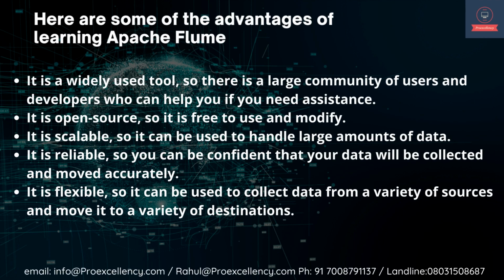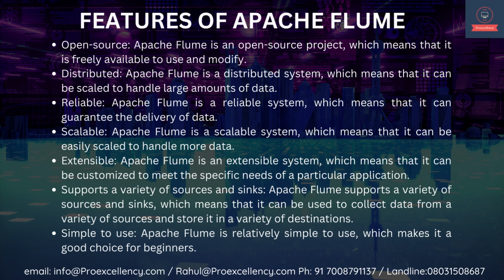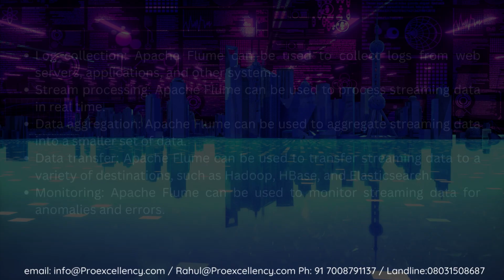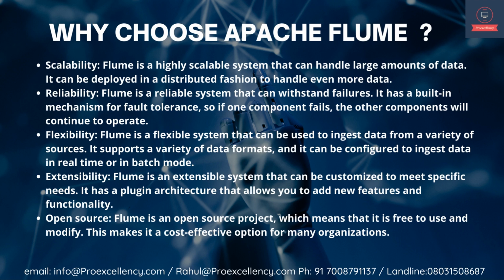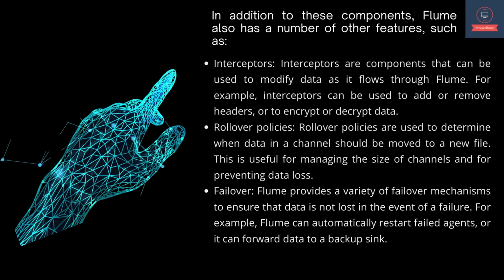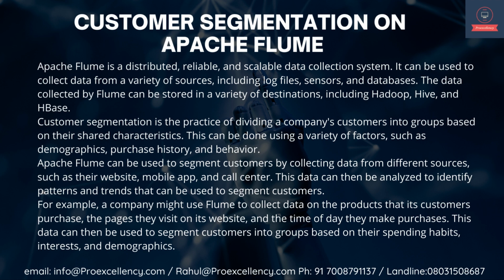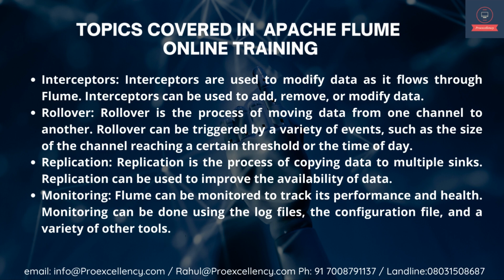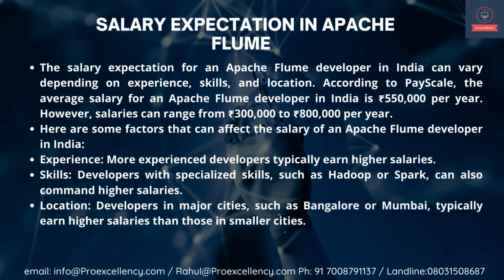Apache Flume online training | Apache Flume training from experts with Proexcellency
Welcome to our comprehensive Apache Flume Online Training, your gateway to becoming an Apache Flume expert with guidance from seasoned professionals. If you're ready to dive into the world of Apache Flume and harness its capabilities for your career or business, you're in the right place.

At Proexcellency, we're committed to providing the most comprehensive Apache Flume Online Training available. Our team of experts is dedicated to equipping you with the knowledge and skills needed to excel with this powerful data ingestion tool.

[Apache Flume] is a game-changer in the world of data ingestion and processing, and our Apache Flume training is designed to make you proficient in using it. Whether you're new to Apache Flume or looking to enhance your existing skills, our courses cater to learners at all levels.

In this video, we'll provide you with a glimpse of what our comprehensive Apache Flume Online Training entails. We cover essential topics such as

Introduction to Apache Flume: This topic covers the basics of Apache Flume, including what it is, why it is used, and its architecture.
Flume components: This topic covers the different components of Apache Flume, such as sources, channels, and sinks.
Flume configuration: This topic covers how to configure Apache Flume, including its sources, channels, and sinks.
Flume data formats: This topic covers the different data formats that Apache Flume can support, such as text, JSON, and XML.
Flume security: This topic covers how to secure Apache Flume, such as using encryption and authentication.
Flume troubleshooting: This topic covers how to troubleshoot Apache Flume, such as identifying and fixing problems.
Flume best practices: This topic covers some of the best practices for using Apache Flume, such as designing scalable and reliable pipelines.
Flume in the real world: ,

 ensuring you gain a deep understanding of Apache Flume's capabilities.

What sets us apart is the expertise of our instructors. With their guidance, you'll learn how to efficiently collect, aggregate, and transport data using Apache Flume, ensuring your organization can make data-driven decisions with ease.

Don't miss the opportunity to become a certified Apache Flume expert. Enroll in our Apache Flume Online training today and embark on a journey toward seamless data integration. Join us on this educational adventure, and let's unlock the full potential of Apache Flume together.

Ready to get started? Your path to Apache Flume mastery begins here with Proexcellency.